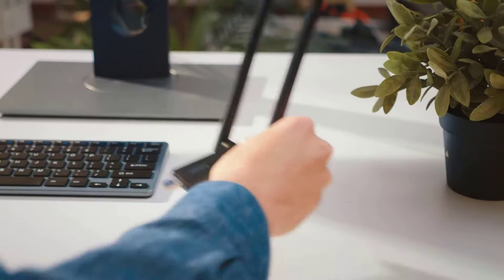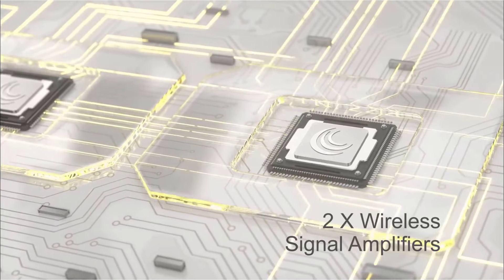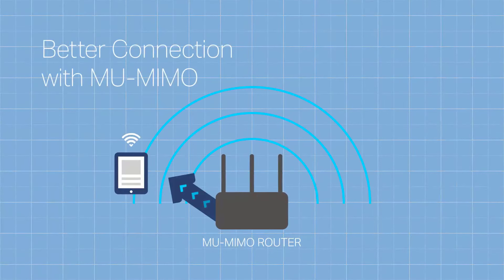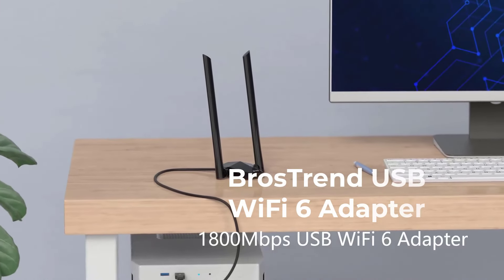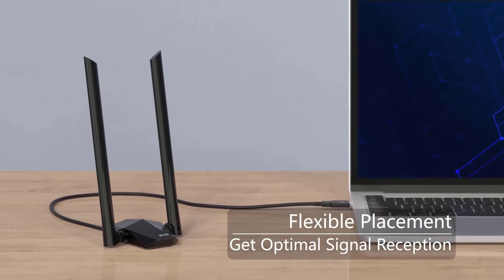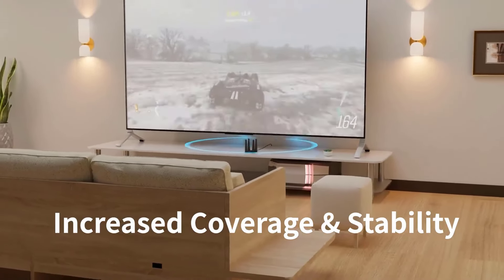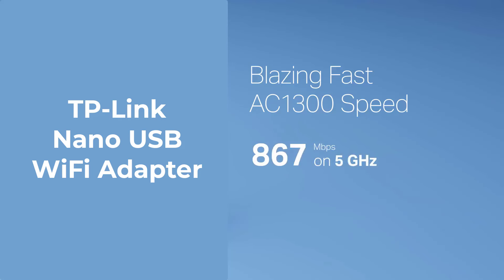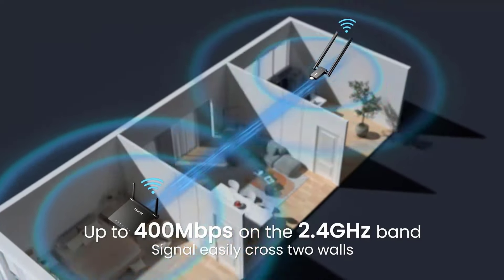Top 5 Best Budget USB WiFi Adapter in 2024 [Ultimate Guide]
🌟 Exclusive Offer for [Test & Review] Viewers! 🌟
Links To The Top 5 Best Budget USB WiFi Adapter in 2024 We Listed In This Video:

►USA Links◄
👉 1. TP-Link Nano USB WiFi Adapter
👉 2. WAVLINK WiFi Adapter
👉 3. BrosTrend USB WiFi 6 Adapter
👉 4. TP-Link USB WiFi-Adapter
👉 5. BrosTrend USB WiFi Adapter

Are you tired of dealing with slow internet speeds or dropped connections on your computer? Look no! In this video, we will be counting the top 5 best budget USB WiFi adapters for the year 2024. Whether you're a gamer, a student, or just someone who needs a reliable internet connection, these WiFi adapters are sure to meet your needs without breaking the bank.

Our experts have tested and reviewed each of these products to ensure that you are getting the best value for your money.

So sit back, relax, and let us help you find the perfect WiFi adapter for your needs. Don't let slow internet speeds hold you back any longer - upgrade to one of these top 5 best budget USB WiFi adapters today!

TIMESTAMPS:
00:00 Intro
00:22 No5: BrosTrend  USB WiFi Adapter
01:45 No4: TP-Link USB WiFi-Adapter
03:23 No3: BrosTrend USB WiFi 6 Adapter
05:38 No2: WAVLINK WiFi Adapter
07:35 No1: TP-Link Nano USB WiFi Adapter